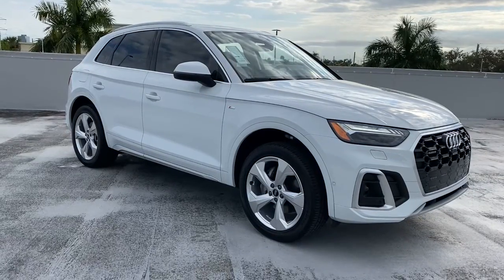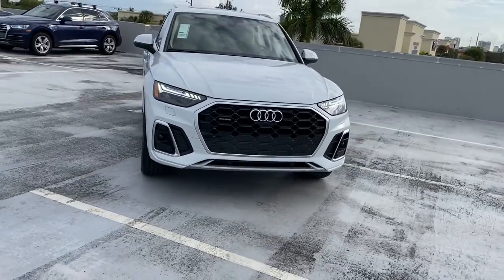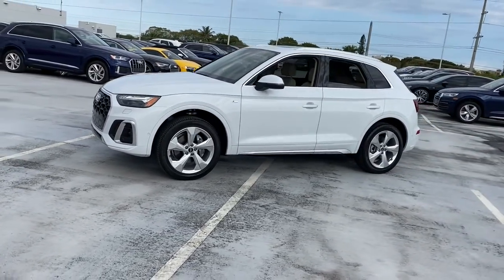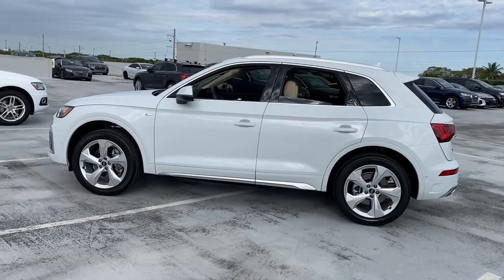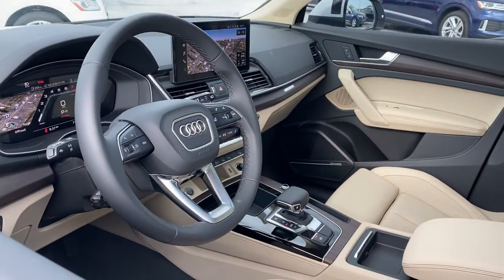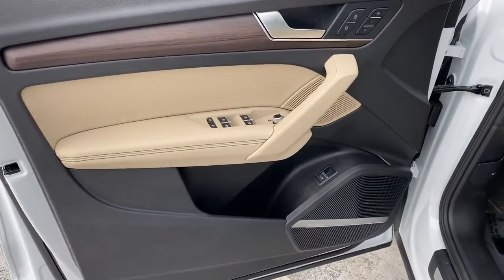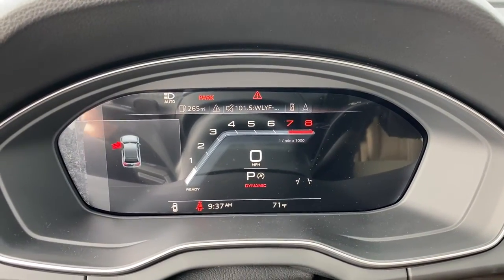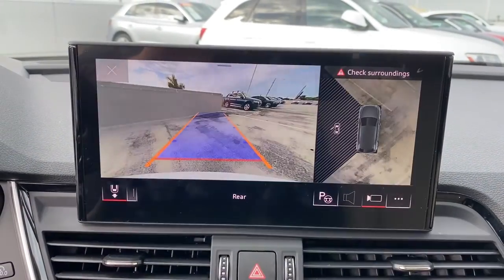2022 Audi Q5 West Palm Beach, Jupiter, Palm Beach Gardens, Wellington, Boyton Beach N2045748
Glacier White Metallic New 2022 Audi Q5 available in West Palm Beach, California at Audi of West Palm Beach. Servicing the West Palm Beach, Jupiter, Palm Beach, Gardens, Wellington & Boyton Beach, FL area.